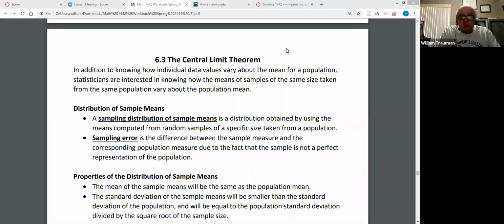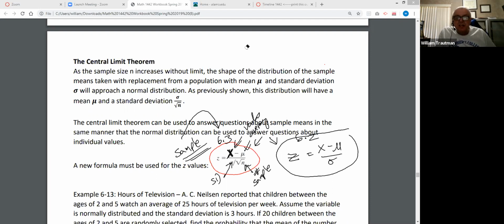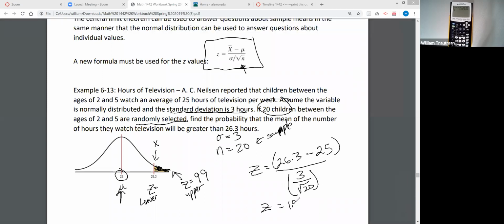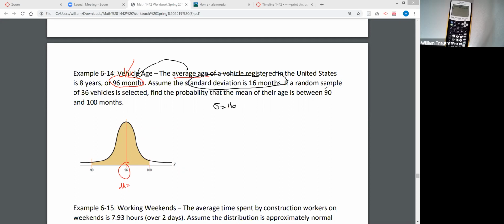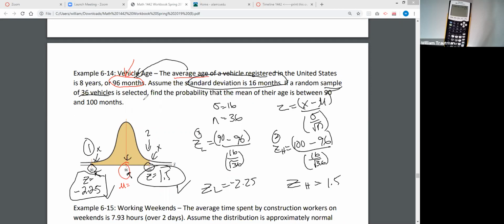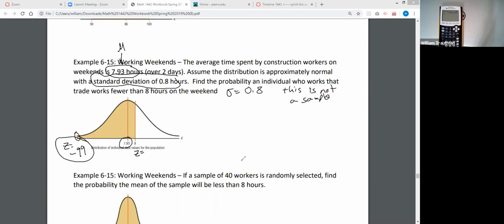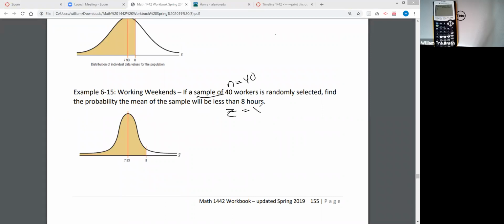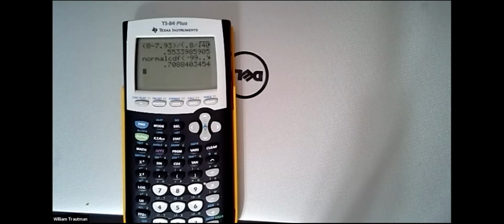Math 1442 Section 6.3 Central Limit Theorem